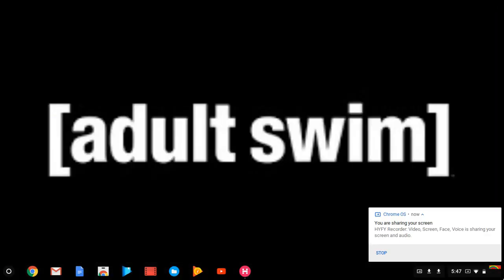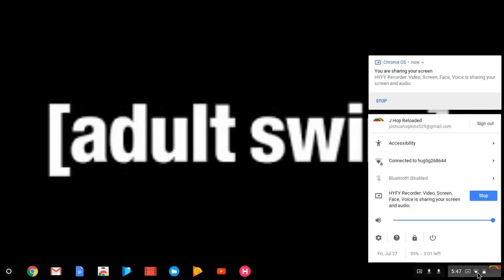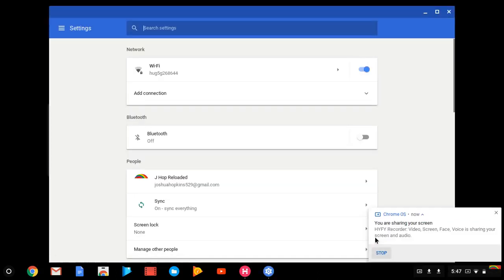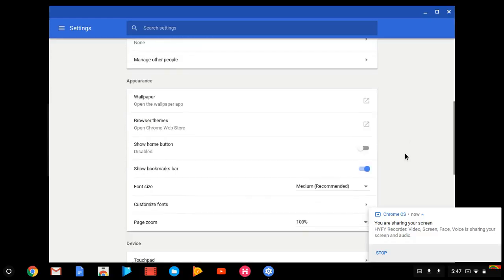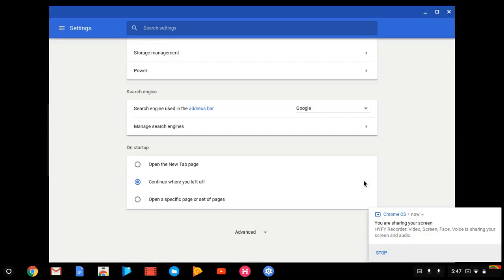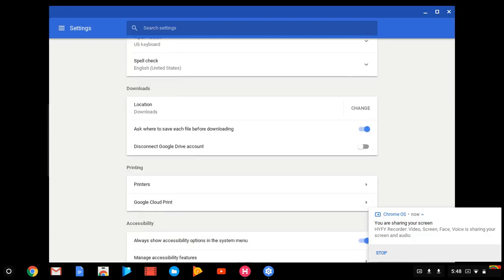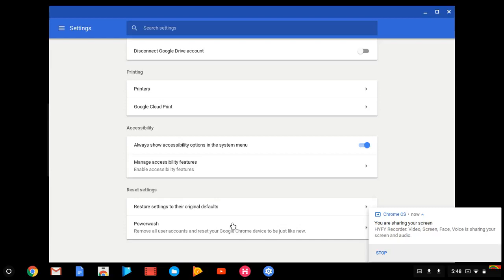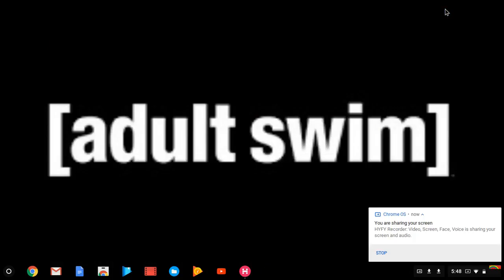How To Reset A Chromebook to Factory Settings (2022)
Chrome OS reboot default settings.